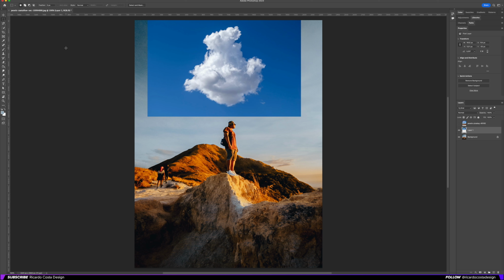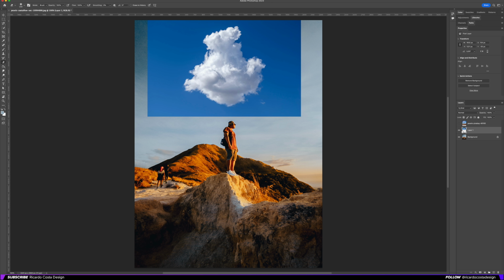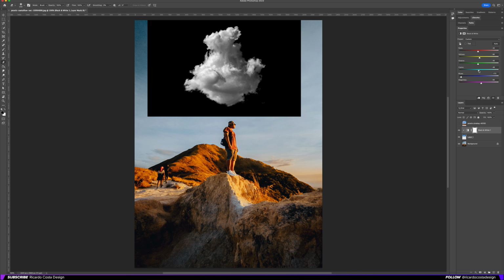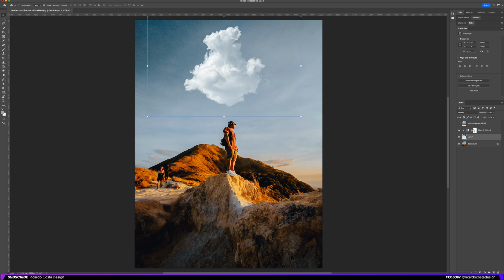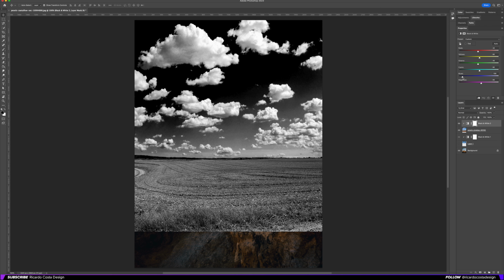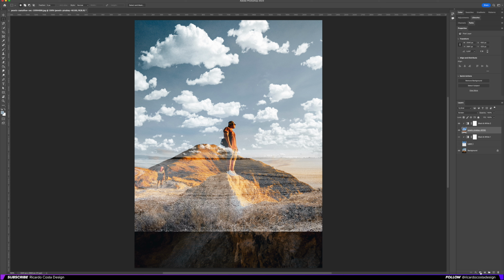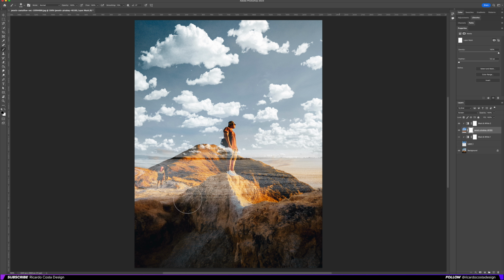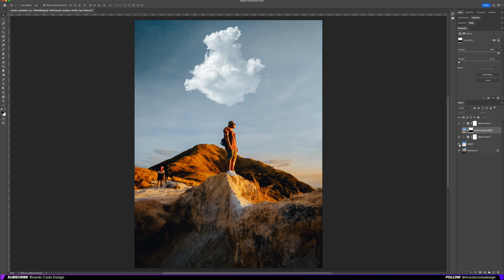Add realistic clouds in Photoshop - Photoshop beginners tutorial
In this tutorial I will share with you how to add realistic clouds to your images in Photoshop! In this video. So let's get started!